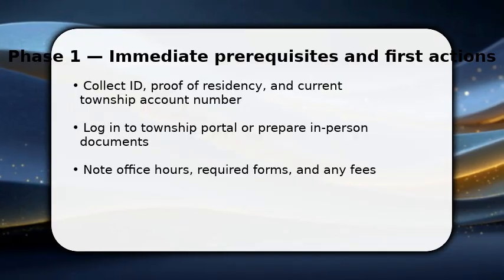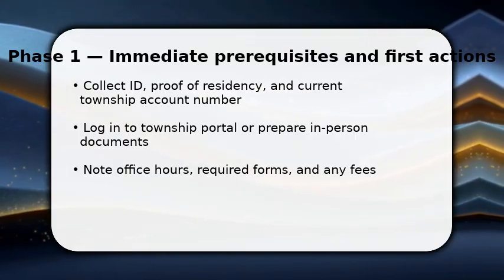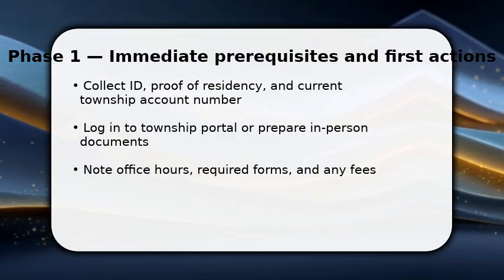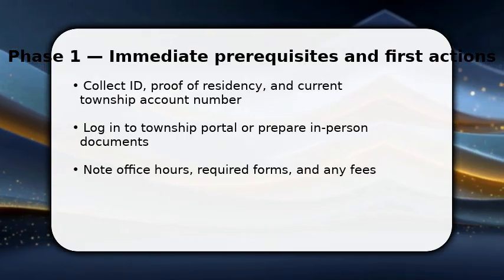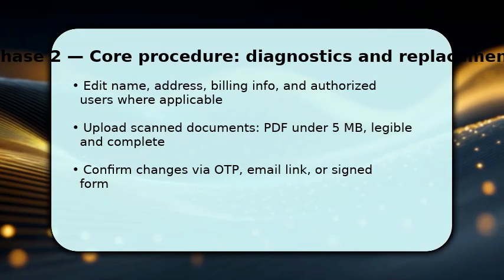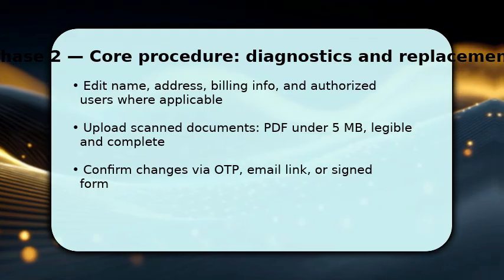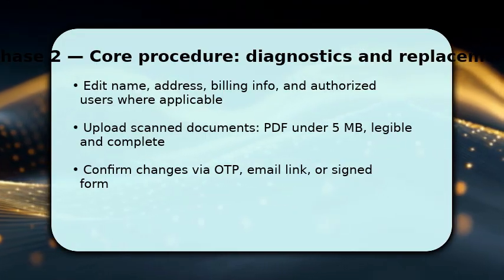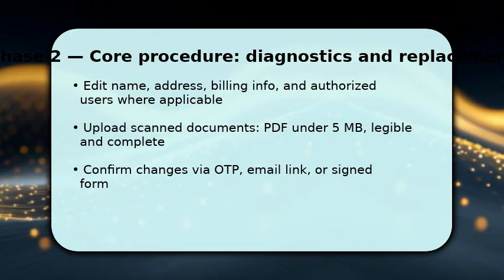How to Change Township Account (full Guide)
How to Change Township Account (full Guide) | 🔒 Surfshark VPN Deal — Stay private and secure. $1.99/mo + 3 Months Free ▸

Discover the step-by-step process of altering your township account with our comprehensive guide. Navigate through legal requirements, submit necessary forms accurately, and update records to reflect current information.

change township account, township account modification, account change procedure, submit form for township record changes, update your local government ID, how to alter municipal status, step-by-step guide on changing a township name or address, municipal records update process, legal requirements for modifying township accounts, town account information